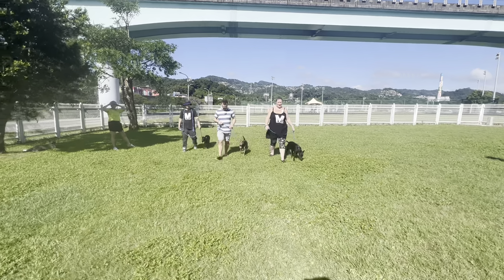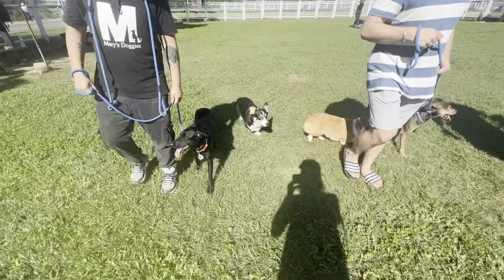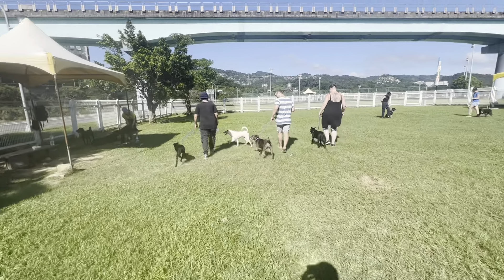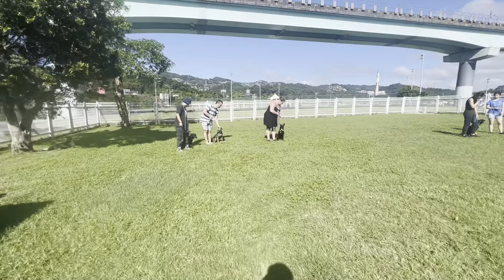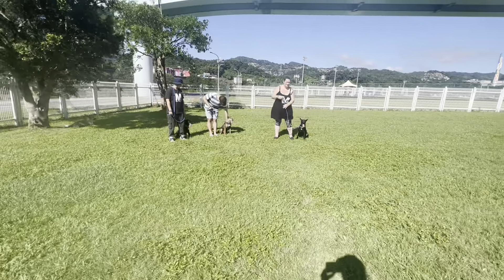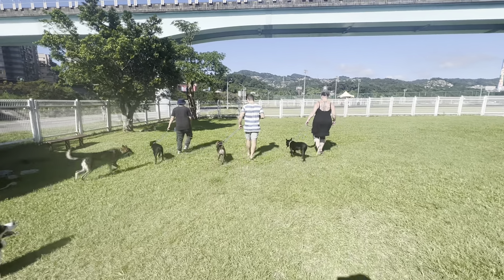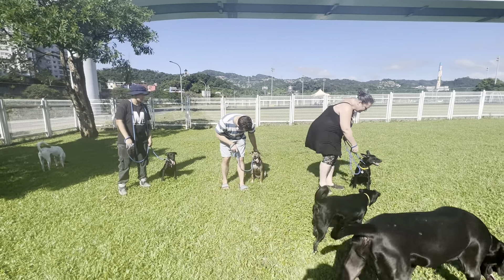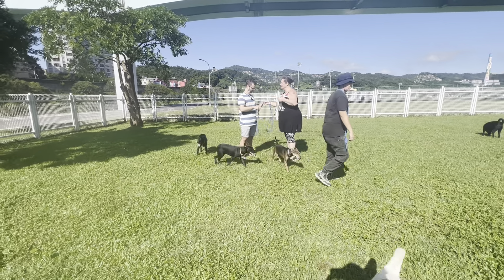Adopt Mary’s Doggies - Pepsa Pepsi Pepso Training